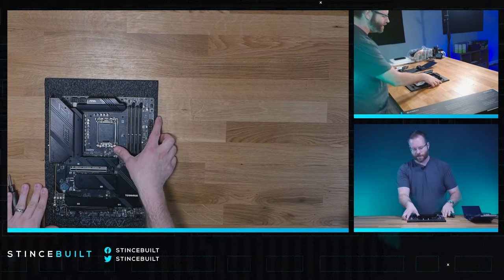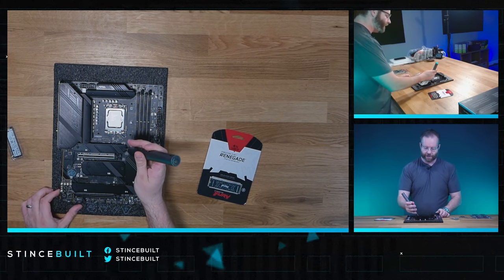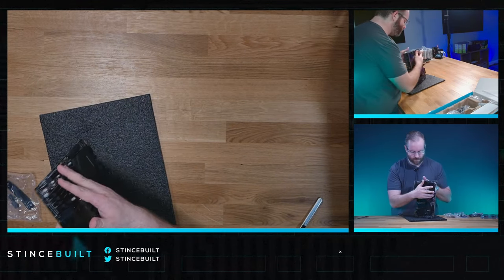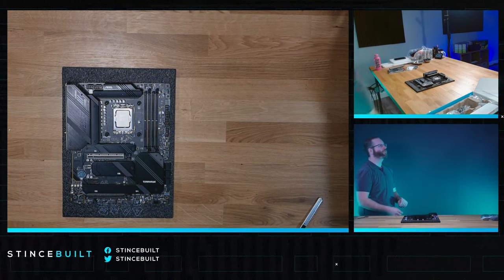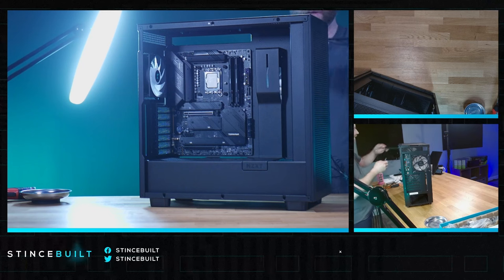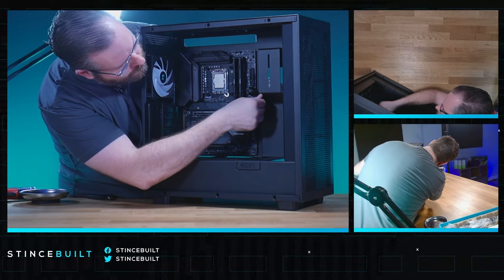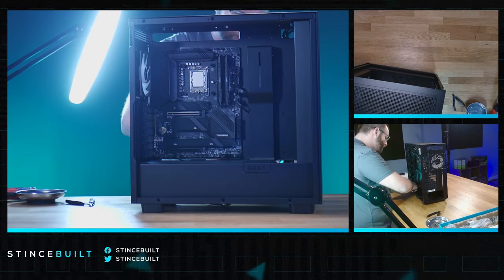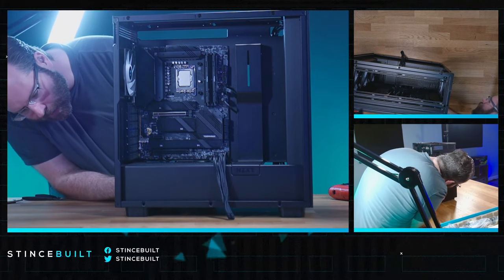Monster H7 Flow PC BUILD for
Make sure you go and check out @AlphaTube on his youtube as well as his twitch!

PC SPECS:

Case: NZXT H7 Flow RGB - Black
CPU: Intel Core i9 14900K
GPU: MSi GeForce RTX™ 4080 Super 16 GB Expert
PSU: ASUS TUF Gaming 1200W Gold ATX 3.0
Cooling: Lian Li GA II Trinity 360 - AIO CPU Cooler
MOBO: MSI MAG Z790 TOMAHAWK WIFI ATX LGA1700
Memory: G.Skill Ripjaws S5 64GB (2x32 GB) DDR5 6400 C32 Memory - Black Storage: Kingston KC3000 NVMe SSD 2 TB + Kingston FURY Renegade 4.0 M.2 SSD 4 TB